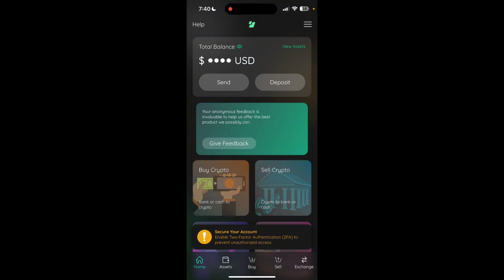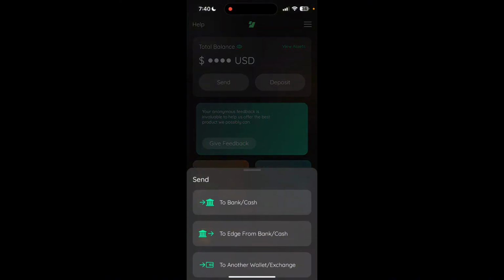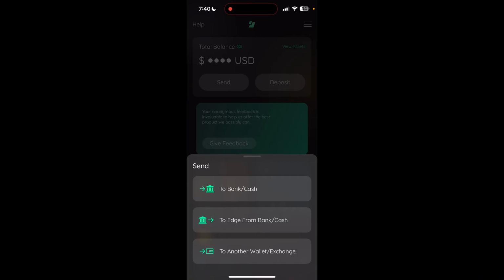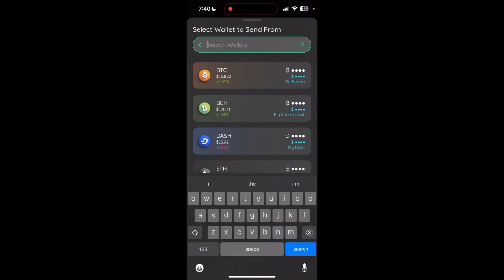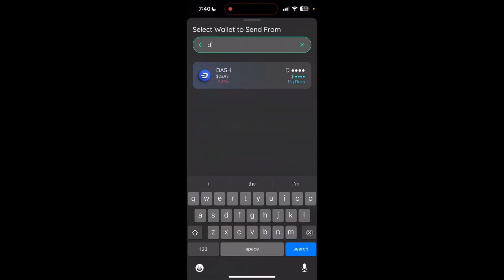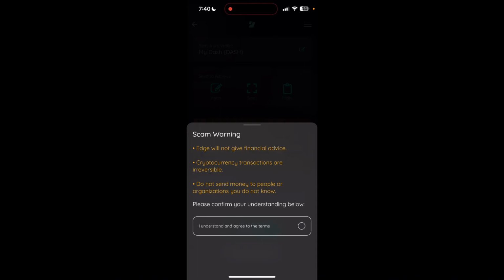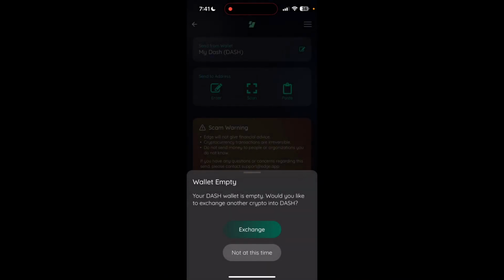How to Send Cryptocurrency Anonymously using Edge wallet 2024?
In this video, I’ll show you how to send cryptocurrency anonymously using Edge Wallet. Whether you’re concerned about privacy or just want to keep your transactions discreet, Edge Wallet offers a secure and easy way to send crypto while maintaining your anonymity.